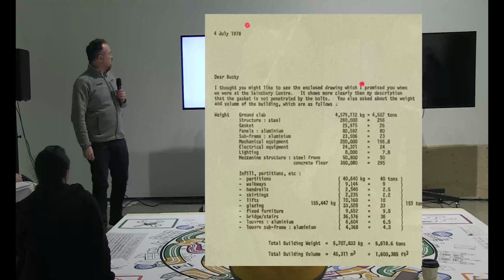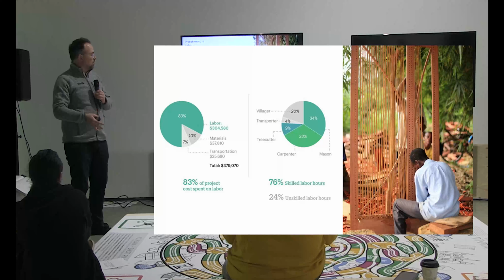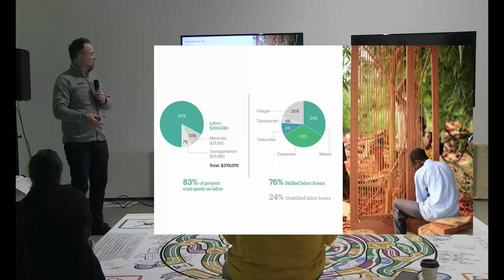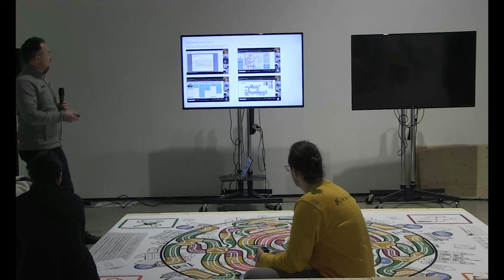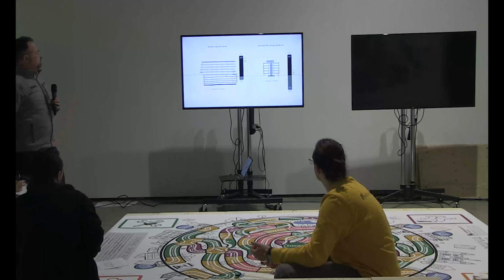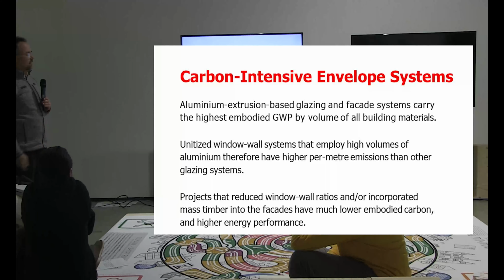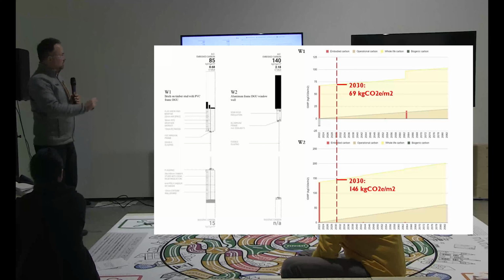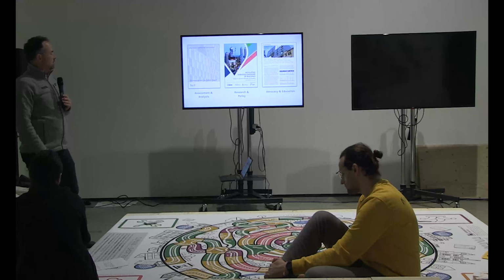Unlearning Powerlessness: A Whole Life Approach by Ha/f Studio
Delivered by Kelly Alvarez Doran, Ha/f Research Studio for Anthropocene Architecture School: Unlearning Powerlessness.
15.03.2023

A talk by University of Toronto's Ha/f Research Studio. Over the past three years architecture students have learned life-cycle assessment theory and practice through case-studies and direct engagement with leading practitioners to answer - "Half of what?". The research and findings have subsequently informed and supported embodied carbon policy development in Ontario and across Canada.

MOULD hosted a series of residencies at the Lethaby Gallery in March 2023 as part of their ongoing research project, Architecture is Climate.